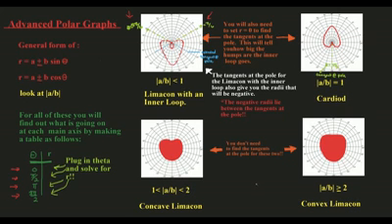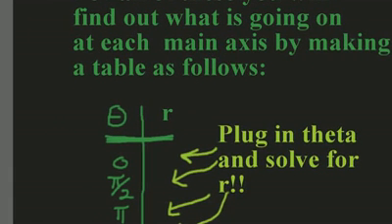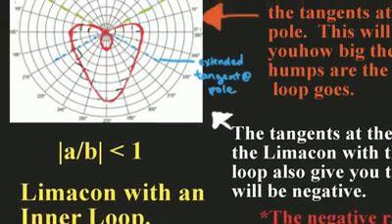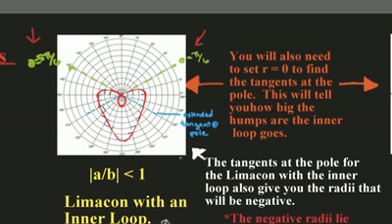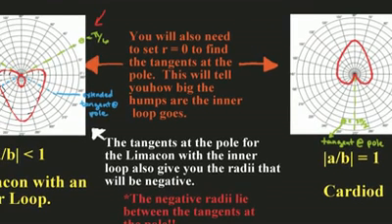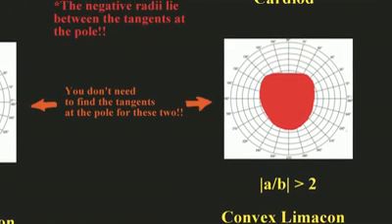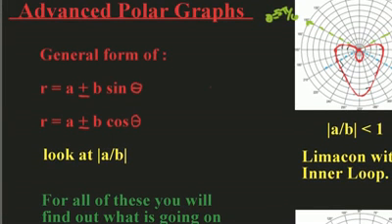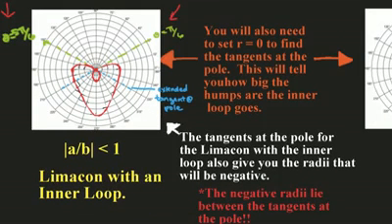[Math][Calculus II]-Polar Graphing-Advanced Example Video